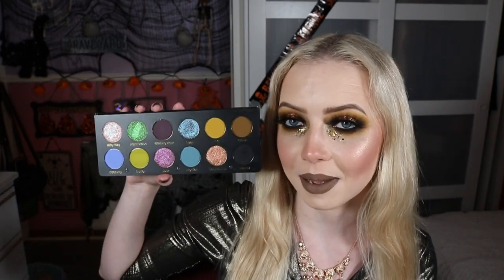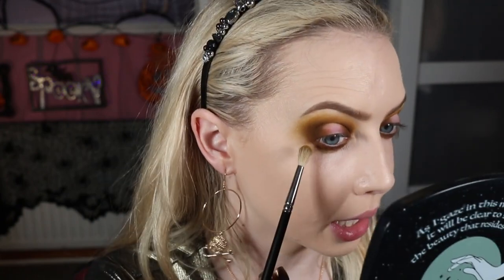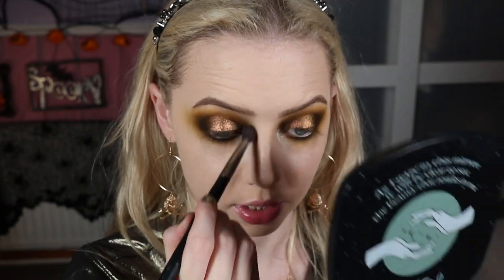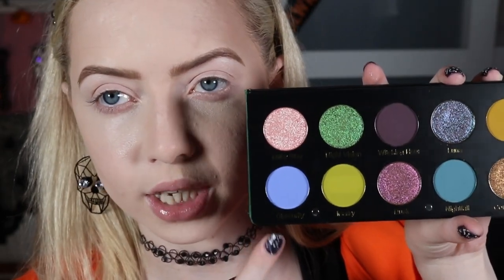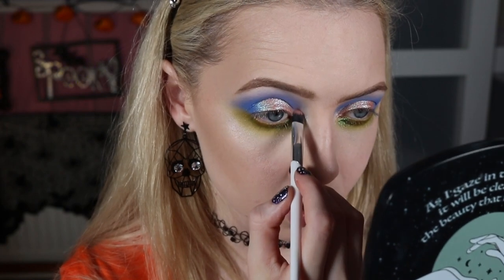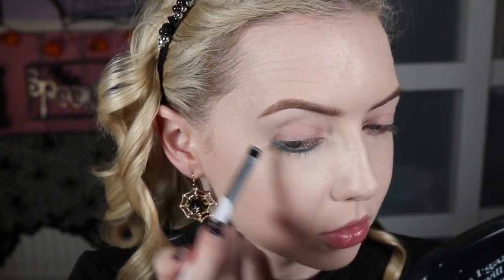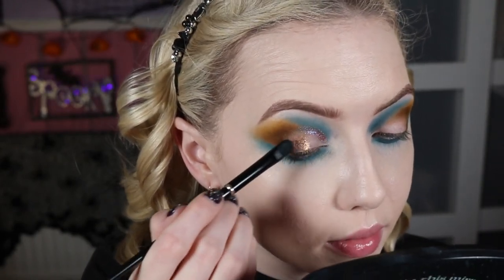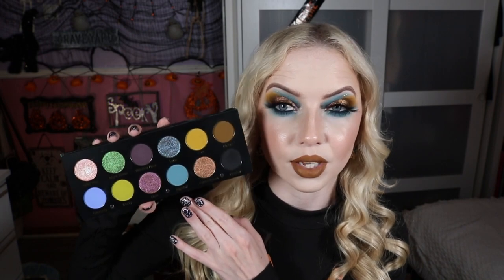GLAMINATRIX NOCTURNAL PALETTE | 3 LOOKS 1 PALETTE | SPOOKY SEASON 💀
Check Here For All The Spooky Makeup Details!!!
Hey everyone!
Today I have for you all the 3 Looks 1 Palette using the glorious @glaminatrixcosmetics8136 Nocturnal Palette. This palette is so beautiful and I can already tell I'm going to be ranking this very high on my end of year palette ranking. I had so much fun coming up with the ideas for each look and I still have loads more that I want to do!
Let me know which look was your fave down below! If you wanna see some more up close pics of these looks check out my Instagram linked below.

Products Used:
Look 1
Face:
MAC Face & Body Foundation - N1
Collection Cosmetics Lasting Perfection Concealer - Fair 5
NYX NoFilter Powder - Porcelain
Fenty Beauty Sun Stalk'r Bronzer - Inda Sun
Benefit Blush - Rockateur
KVD Beauty Metal Crush Extreme Highlight - Gold Skool

Eyes:
Glaminatrix Nocturnal Palette - Gloom, Fog, Shadow, Constellation
Too Faced Glitter Insurance
Apocalyptic Beauty Glitter - What Makes You Tick
Kash Beauty Crystal Nights Lashes - Solstice

Lips:
Melt Liquid Set Lipstick - Earthling
Black Moon Cosmetics Liquid Lipstick - Cider

Look 2
Face:
Primark Beauty Glow Foundation - Porcelain
NARS Radiant Creamy Concealer - Chantily
Primark Beauty Rice Powder
Charlotte Tilbury Beautiful Skin Glow Bronzer - Fair
MAC Extra Dimension Blush - Room To Bloom
Bobbi Brown Highlighting Powder - Opal Glow

Eyes:
Beauty Bay Eye Base - 2
Glaminatrix Nocturnal Palette - Obscurity, Murky, Milky Way, Night Vision
LA Girl Shockwave Neon Eye Pencil - Gotcha
Soap & Glory Thick & Fast Mascara
BH Cosmetics False Lashes - N105
Apocalyptic Beauty Glitters - Vampire Rave, Candy Gore

Lips:
Colourpop Ultra Matte Liquid Lipstick - Time Square

Look 3
Face:
Estee Lauder Double Wear Foundation - Shell
Collection Cosmetics Lasting Perfection Concealer - Ivory 3
BPerfect Lockdown Powder - 2.0
Nabla Skin Bronzing Powder - Ambra
MAC Mineralize Blush - Warm Soul
Kaleidos Space Age Highlight - Ray Rider

Eyes:
MAC Veluxe Brow Pencil - Dirty Blonde
Glaminatrix Nocturnal Palette - Night Fall, Gloom, Fog, Luna, Constellation
MAC Superslick Liquid Liner - Pure Show
Urban Decay 24/7 Glide On Eye Pencil - LSD
BH Cosmetics False Lashes - 3D 560

Lips:
Steve Laurant Lip Pencil - Uptown